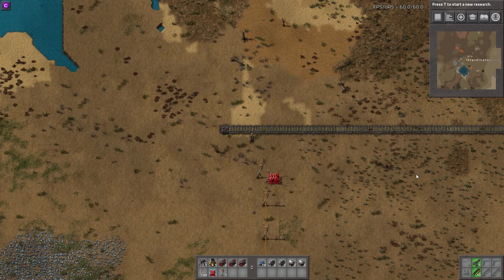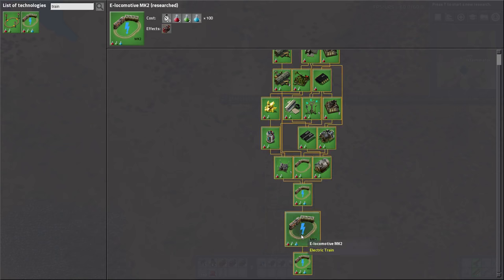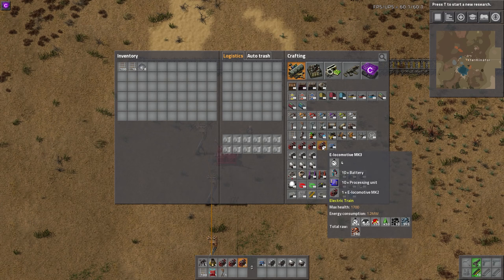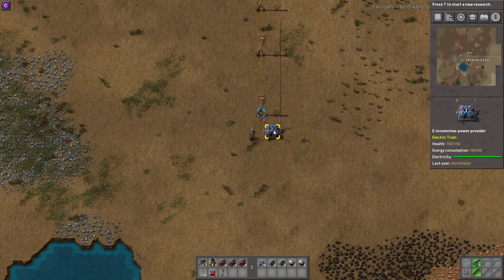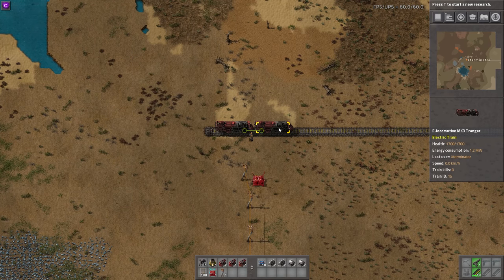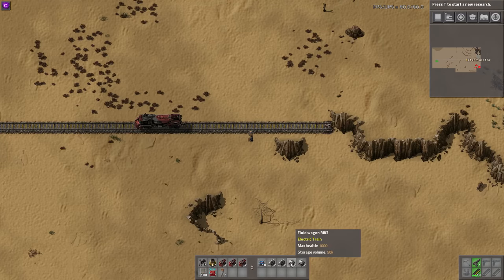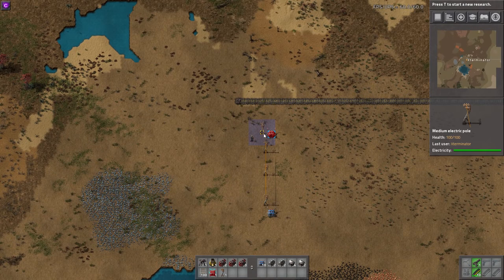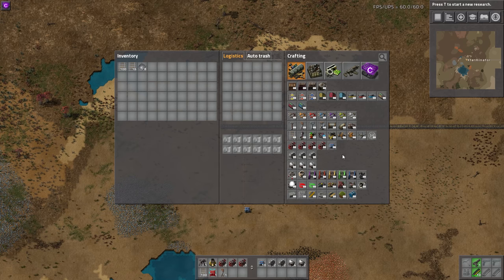Factorio Mod Spotlight - Electric Train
This Factorio Mod Spotlight covers the Electric Train mod. It adds 3 different levels of electric trains to the game as well as several new levels of cargo wagons and fluid wagons. The trains are powered by a charging structure that you can place anywhere on the map to supply all trains. Beware though, the higher levels trains can take a lot of power!